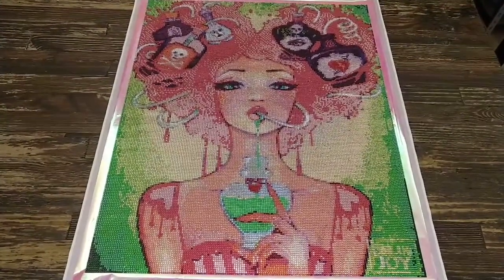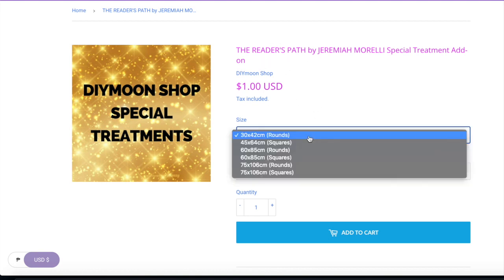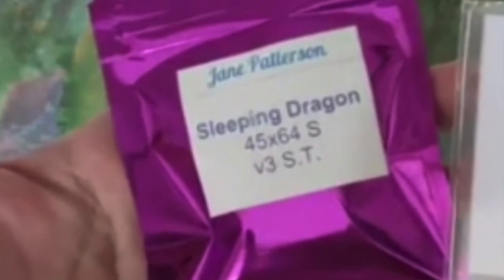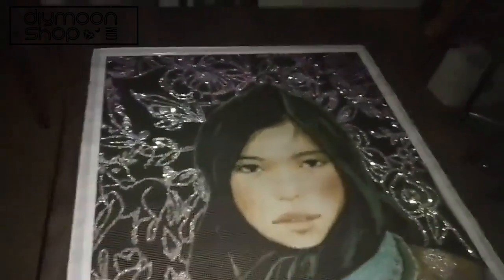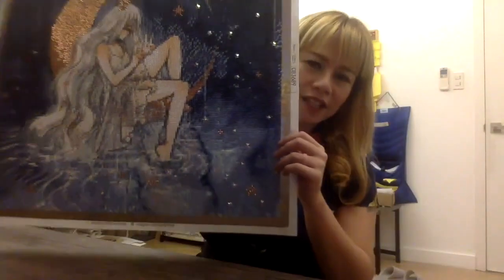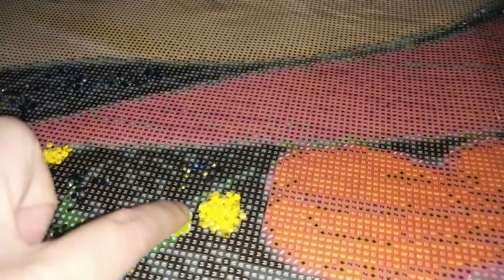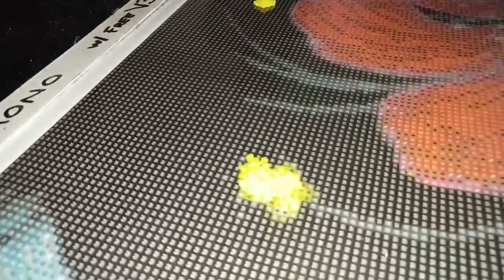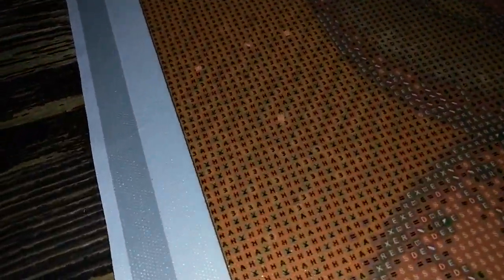Diamond Painting | What are Special Treatments? Q&A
I thought to make a video instead of writing down my response.
Hopefully this helps anybody else out there curious about DIYmoon Shop's Special Treatments.

(SQUARES) to be made soon, can already be purchased

DIYMOON SHOP
Facebook : DIYmoon Shop Artist Collective